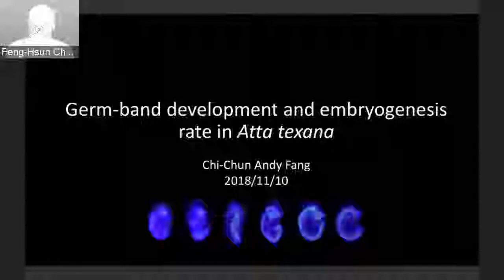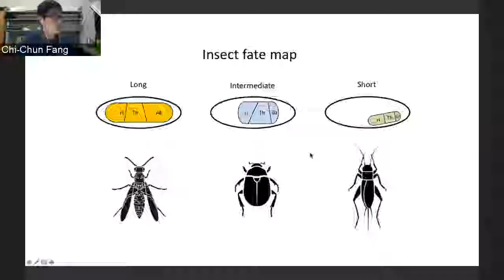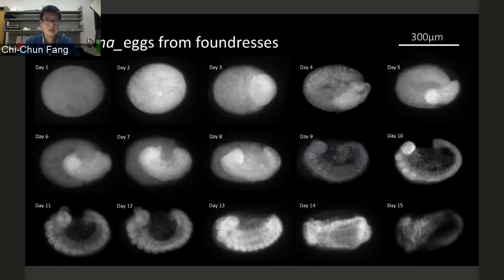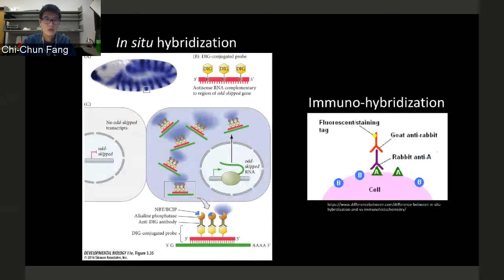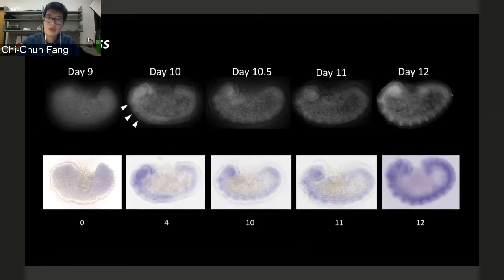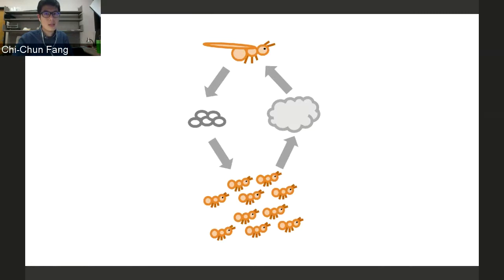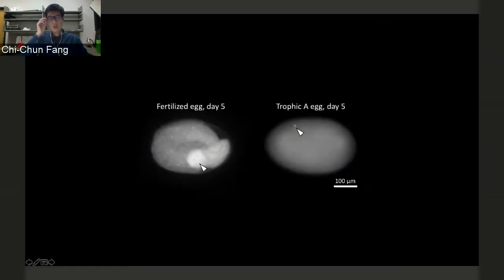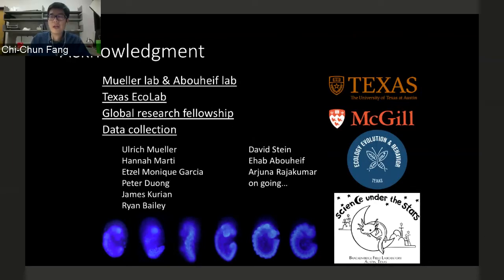Germ-Band Development and Embryogenesis Rate in Atta texana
Speaker:
方棋羣 (Chi-Chun Fang), PhD candidate, UT Austin
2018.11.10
Abstract:
Ants (Formicidae, Hymenoptera) are useful model systems for ecological, behavioral, and evolutionary studies due to their complex social structures. However, the developmental biology of ant embryos has been neglected. Unlike Drosophila or well-studied Hymenopteran species (Apis, Nasonia) whose embryogenesis had been characterized and which undergo long germ-band development, we observed several characteristics of short/intermediate germ-band development in the ant Atta texana by examining expression of the segment polarity gene wingless (wg). We discovered that wg signals were sequentially expressed in developing segments during embryogenesis. We confirmed for A. texana the well-known phenomenon that broods from foundresses develop at a faster rate than the broods from mature colonies. This posed the question of whether growth was accelerated across all of the development stages, or was it focused at a particular stage. During the egg-stage in Atta, we observed that growth acceleration occurs during the elongation and segmentation phases of embryogenesis. The accelerated phases effectively accelerate egg development by around 25% compared to eggs from mature Atta colonies. These findings suggest future studies examining the biochemical and genetic factors underlying this rapid embryogenesis.